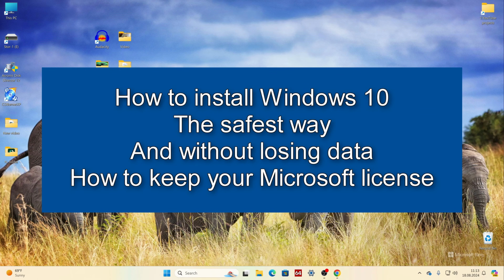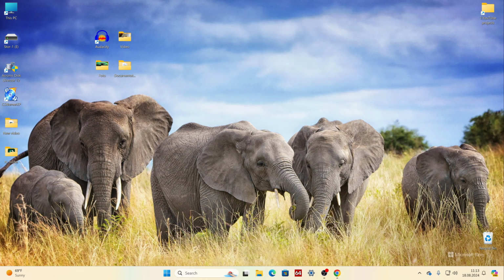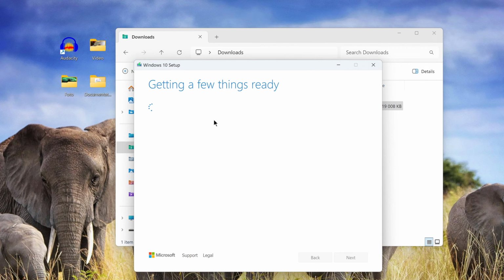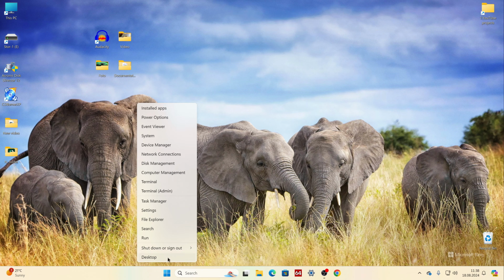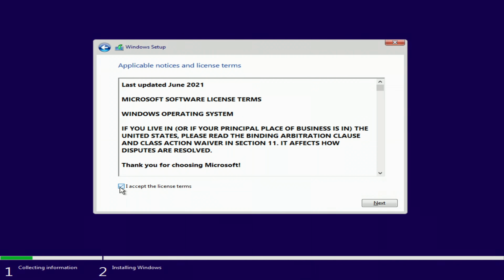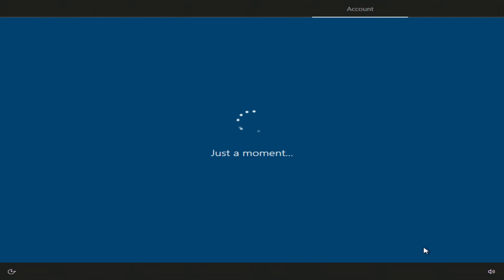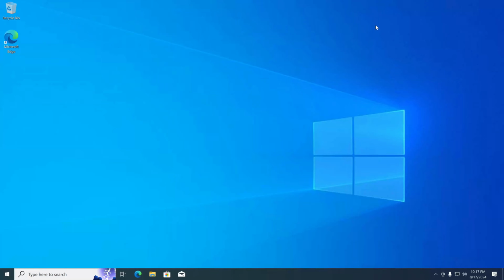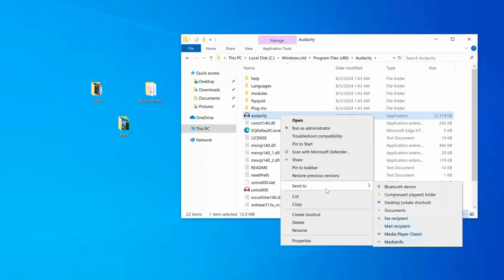How to Сreate a Bootable USB and install Windows 10 ➡️ Without data loss / Automatic activation💯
Want to Downgrade  to Windows 10 instead of Windows 11 without losing your files and keeping your license?
This step-by-step guide shows how to safely install Windows 10 and keep all your data and don't lose your Microsoft license.
🚩 Attention: Please download the required network driver in advance from your motherboard manufacturer's website or from your laptop manufacturer's website by specifying your device model, and save this driver to another disk or USB flash drive.